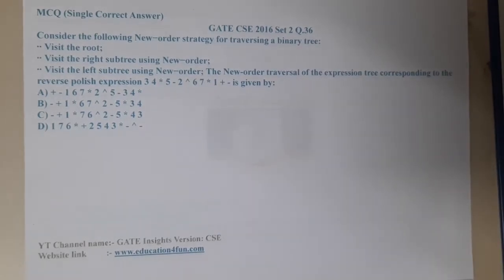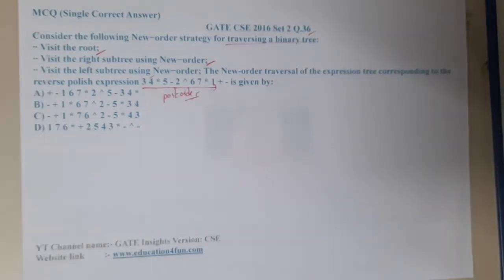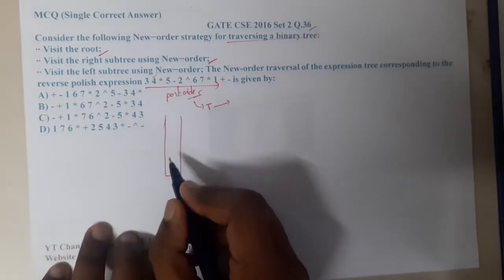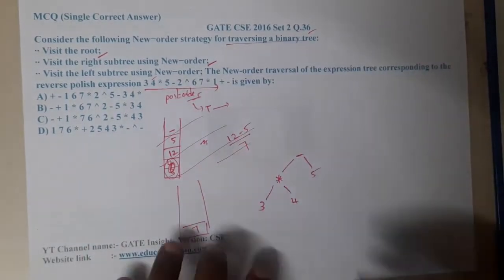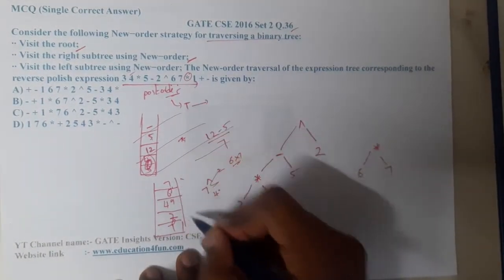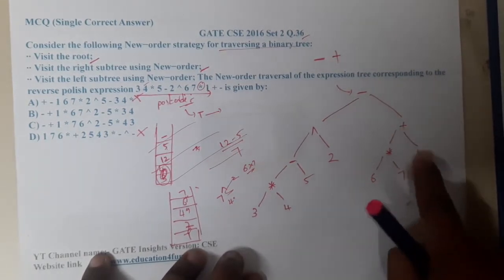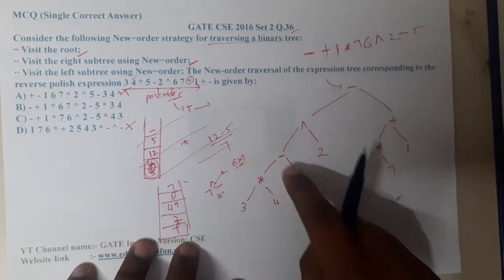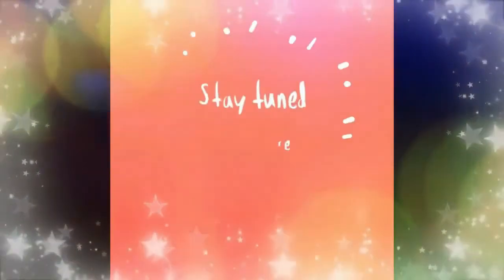GATE CSE 2016 SET 2 Q 36 || Trees ||Data Structure || GATE Insights Version: CSE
Consider the following New−order strategy for traversing a binary tree:
∙∙ Visit the root;∙∙ Visit the right subtree using New−order;∙∙ Visit the left subtree using New−order; The New-order traversal of the expression tree corresponding to the reverse polish expression 3 4 * 5 - 2 ^ 6 7 * 1 + - is given by:
D) 1 7 6 * + 2 5 4 3 * - ^ -